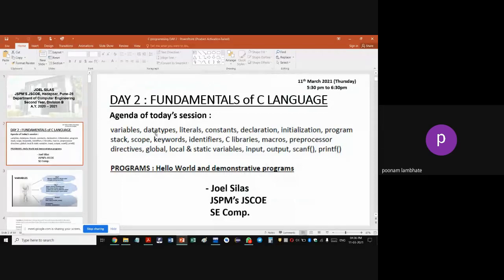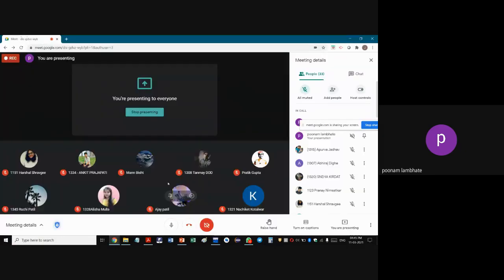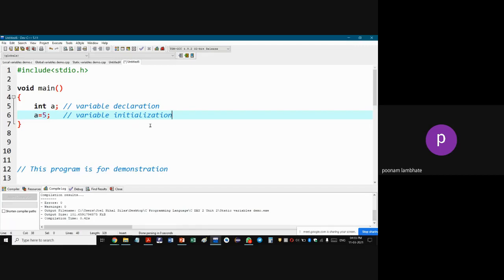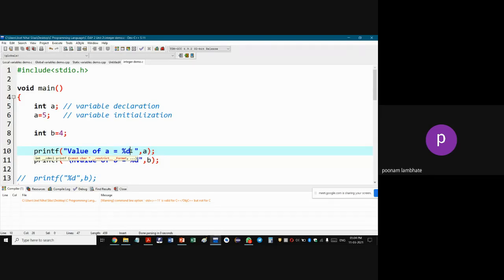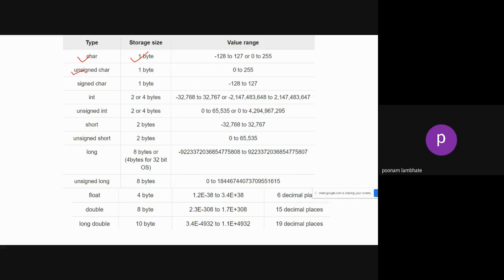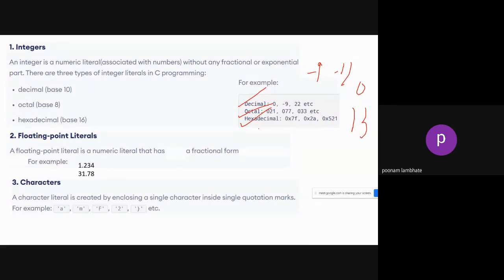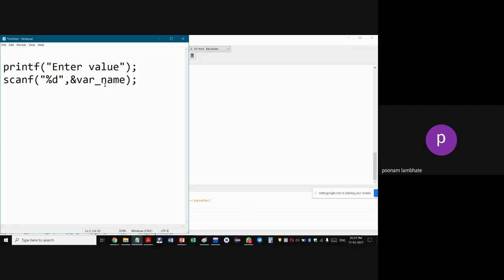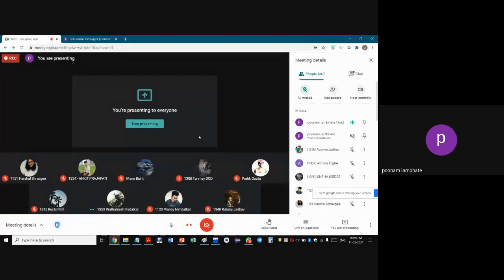Day 2 Unit 2 Part 1 Fundamentals of C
1) A short introduction about the contents of 2nd Unit – Fundamentals of C
Language.

2) Discussed - What are Variables in programming language?
Why variables are used?
Syntax of declaring and initializing variables in C language.

3) Introduction & examples of Data types in C Language
 Derived data type
 User-defined data type

4) Discussed in brief with examples of Primitive data types about int, float,
double, char data types.

5) Seen difference between Float and Double data type & difference in
their precisions also.

6) Discussed the storage sizes of different Primitive data types in computer
memory are stored in bytes. Short overview about Literals in C language

7) Discussed printf() and scanf() functions used in C language for display
output and to accept input from user respectively.

Seen some basic demonstrative programs in C – Simple Hello World
Program , Accept Integer from user and print the same integer.